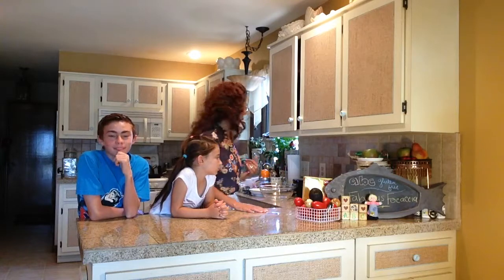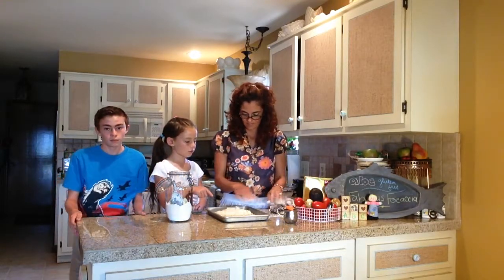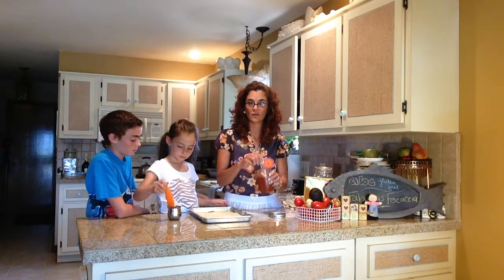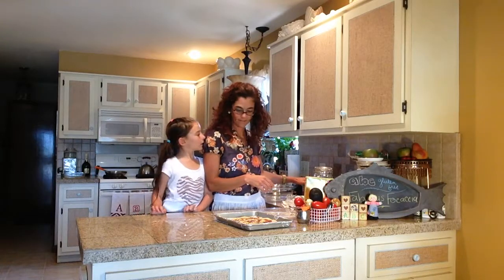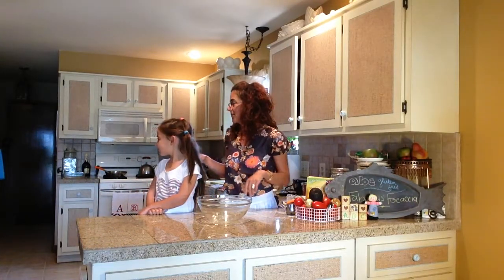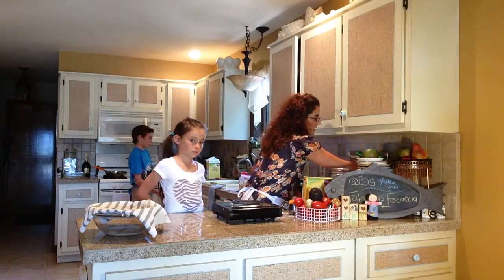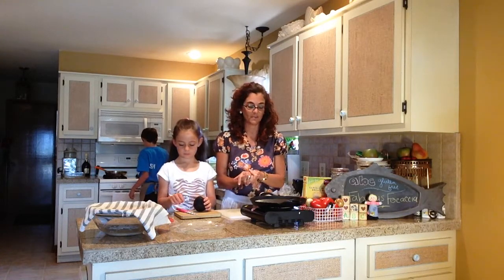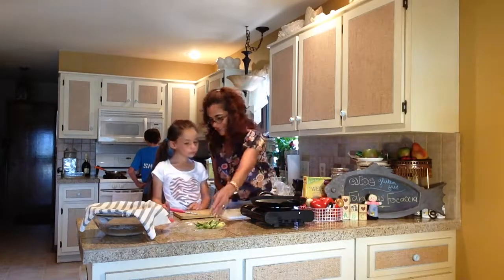Fabulous Foccacia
We are making Fabulous Foccacia gluten free foods for everyone!